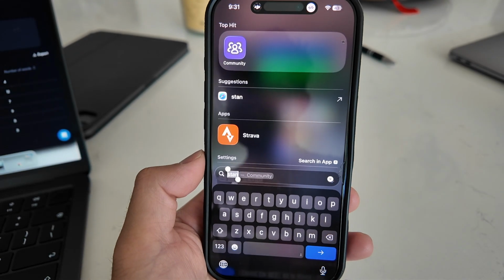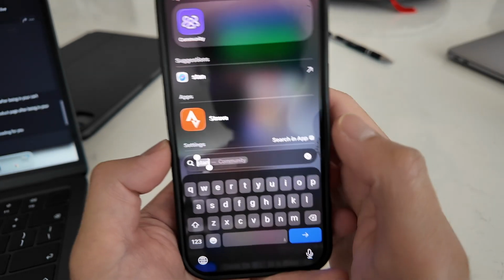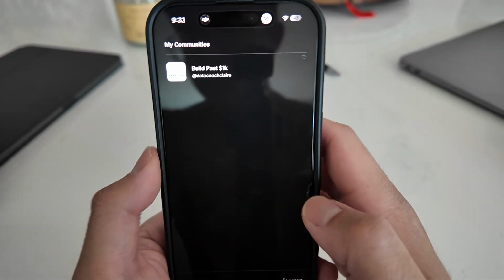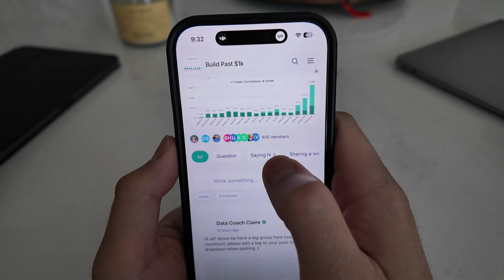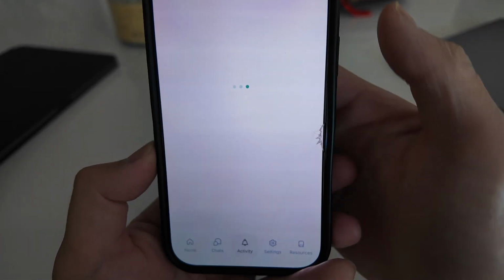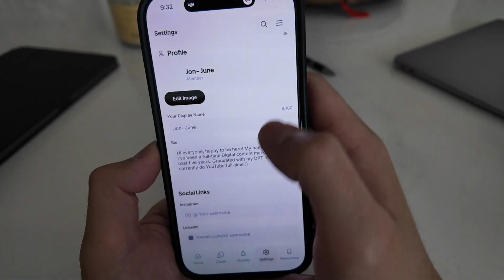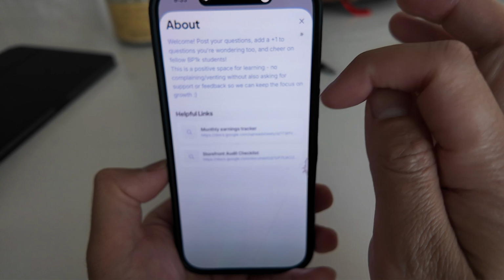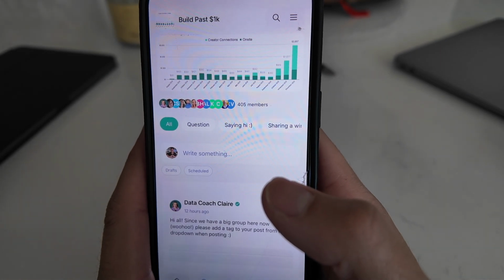Stan Store Community App Tutorial: Beginner’s Guide!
New to the Stan Store Community app? In this video, you'll learn how to use the Stan Store Community app step by step, from joining communities and accessing exclusive content to engaging with members and managing your account. Watch until the end to discover key features, navigation tips, and best practices for getting the most out of your community experience.